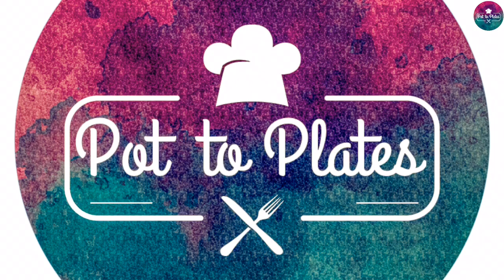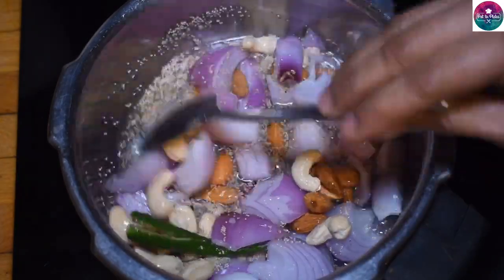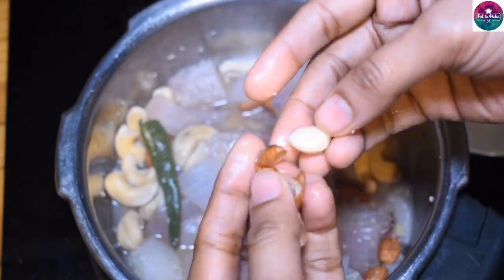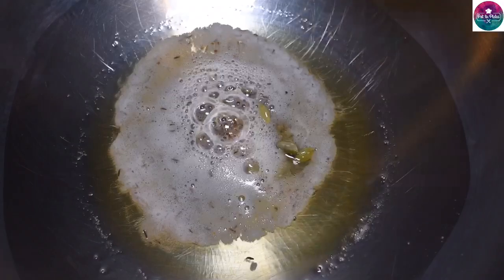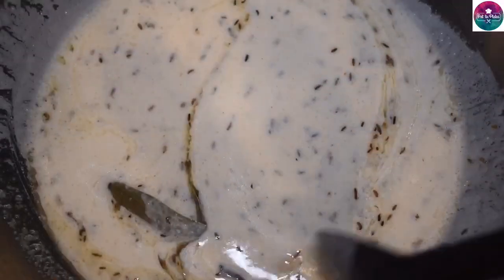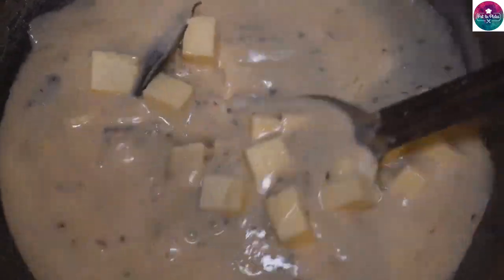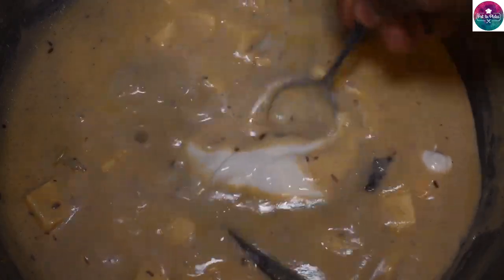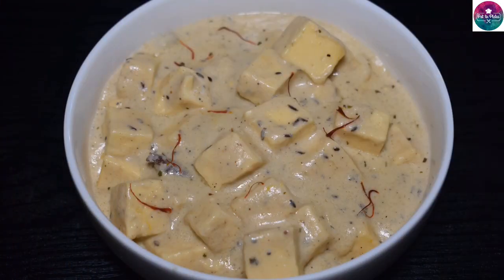Restaurant Style Nawabi Paneer with English Subtitles | Nawabi Paneer in white Gravy | நவாபி பன்னீர்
Nawabi Paneer is an mouth watering white gravy which is known for its richness and creamy taste. It goes well with Pulao, Naan , Chapati or Parota. its one of the North indian cuisine delicacies. Enjoy the recipe:)

Ingredients:
Paneer- 200 grams
Onion- 1
Almonds- 15
Shahi jeera- 1 tsp
Cardamom- 3
Cloves- 2
Cinammon stick- 1
Fresh cream- 2 tsp
Saffron

Preparation:
Usually Nawabi Paneer is made by grinding sauteed onion, ginger , garlic. Also Puree of soaked almonds & Cashew nuts added.

I have prepared in slightly different way which is easy to prepare.

Take 1 chopped onion slices in a pressure cooker, add 15 Almonds, 15 cashew nuts , 1 tbsp poppy seeds & 1 green chillies.

Add green chillies as per your spicy requirements as we are going to add only green chillies & pepper in this dish for spiciness.

Add only 1/2 glass of water & mix it well. Close the lid and cook it for 1 whistle.

After 1 whistle once the pressure released leave it to cool down to room temperature.

Take the almonds and peel the skin. it will be easy to peel off no need to soak the almonds in advance.

Move the whole ingredients to a blender/Mixer and grind them well to make a Puree. it should be in smooth consistency but do not add more water.

In a heated Pan, add 1 tbsp oil & 1 tsp ghee.Once ghee is melted, add 1 tsp Shahi jeera, 3 cardamom, 2 cloves & 1 Black cardamom.

Add 1 cinnamon stick , 1 Bay leaf & saute well till raw smell disappears. Then add 1 tbsp ginger garlic paste & saute till raw smell disappears.

Once the raw smell disappears, add the Puree prepared earlier & mix it well. Add 1/2 glass water and allow it to boil for 2 mins. Once its started boiling add salt.

Add 2 tbsp curd to this & mix it well. Allow it to Boil for 5 mins. Add 200 grams sliced Paneer cubes to this & mix it well.

Add 2 tbsp boiled milk soaked with saffron & mix it well. This is optional only.

Add 1/4 tsp Pepper Powder , 1/4 tsp garam masala & mix it well. Boil it in medium flame for 5 mins.

Add 2 tsp fresh cream & mix it well. Finally add 1 tsp Kasoori methi & mix it well. Maintain low flame & boil it for 2 mins. it will start releasing oil slightly.

Rich & Creamy Nawabi Paneer is ready.

This Dish will go well with Pulao, Naan , Chapati or Parota.

I hope you will like this recipe. Do share your opinion in the comment box.

I will meet you with another recipe, till then take care. Greetings.